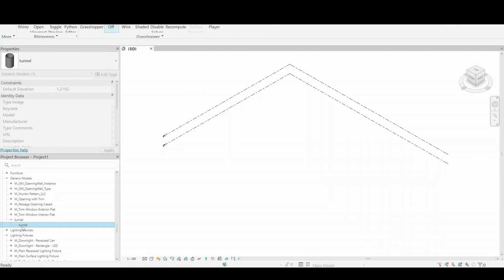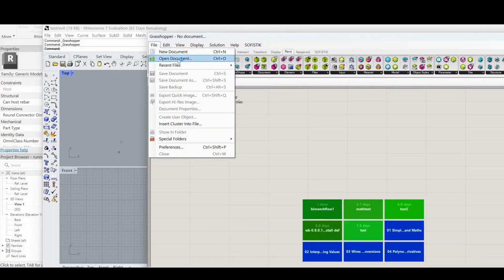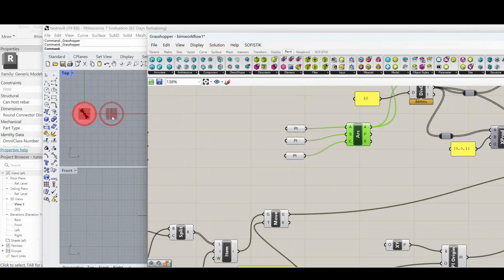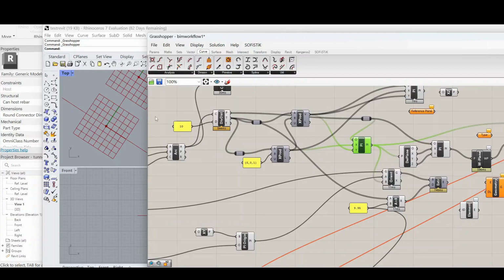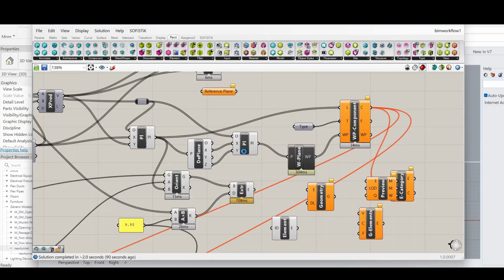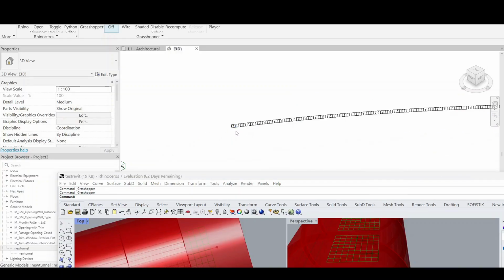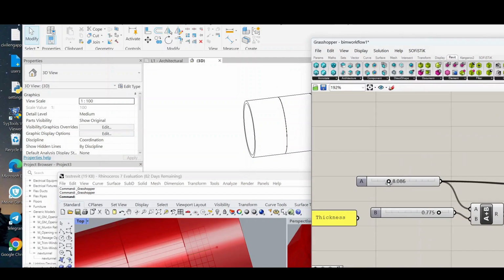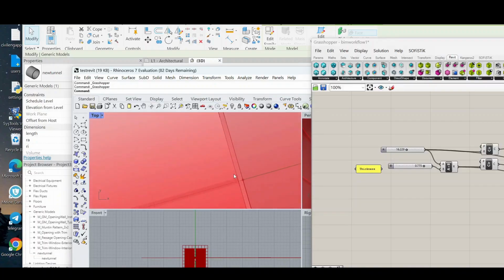rhino grasshopper and revit work flow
In this video, Tunnel blocks are modeled in Rhino with grasshopper parametrically then transfered to Revit using Rhino inside Revit. Automatic updating of tunnel cross section is shown.